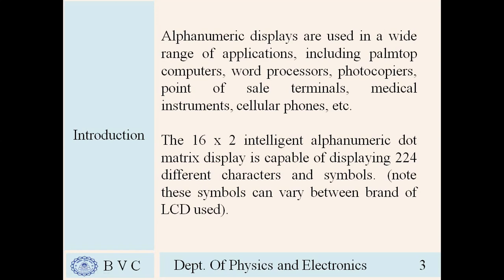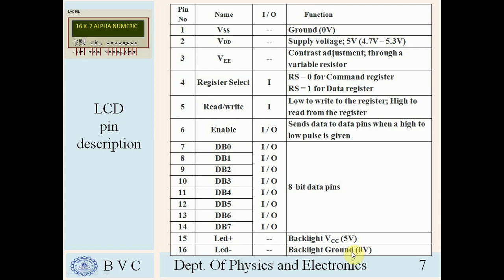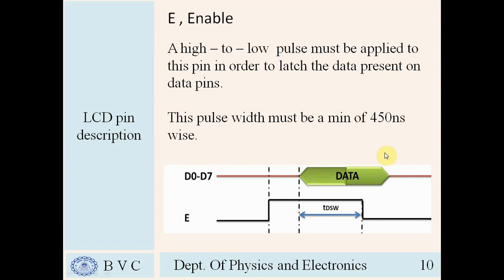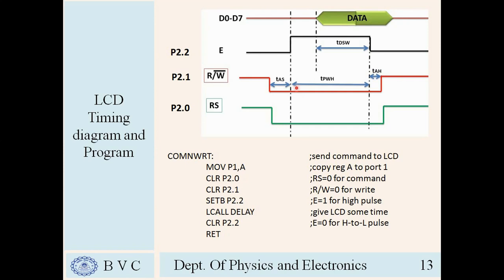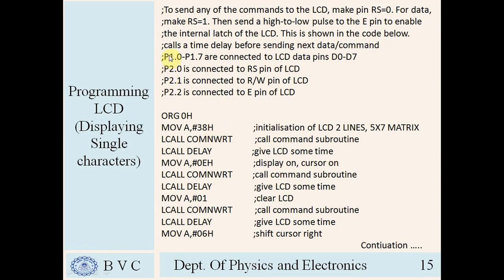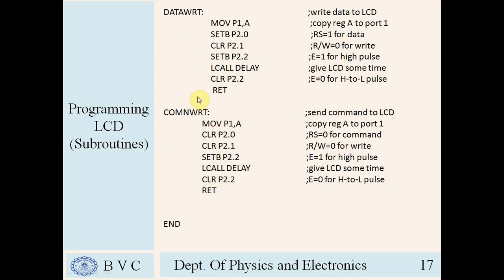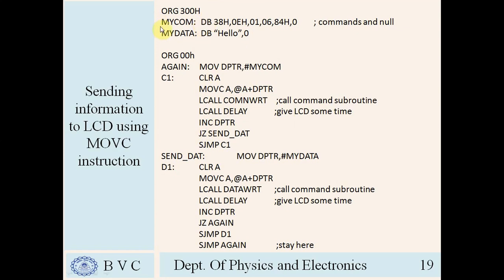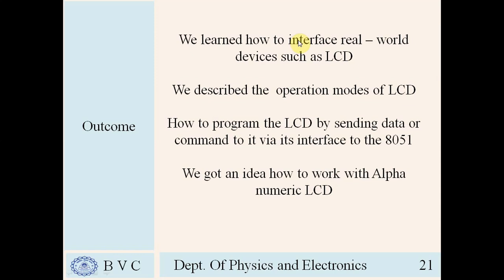LCD INTERFACING T prasad